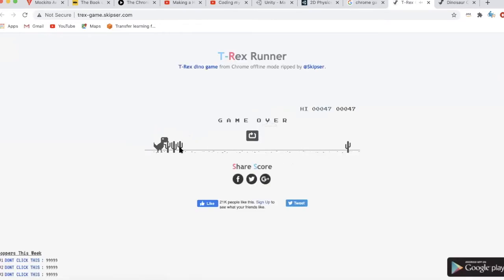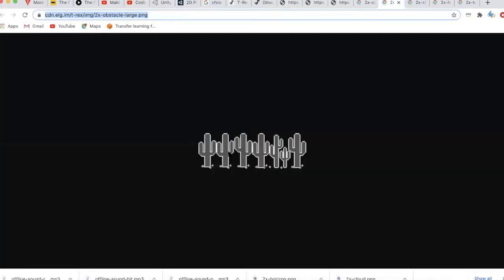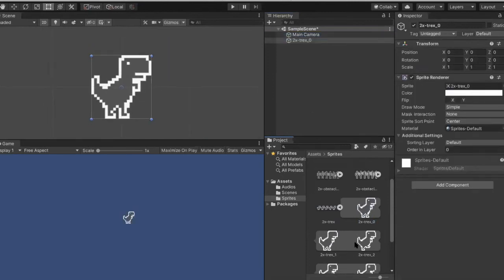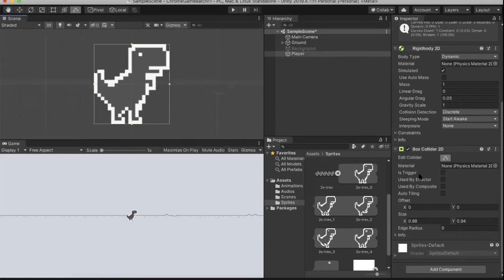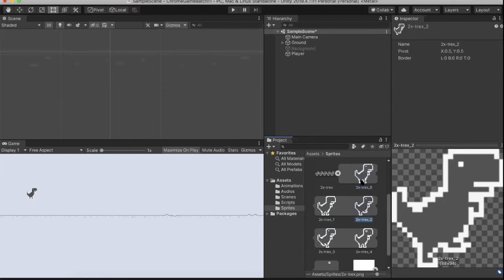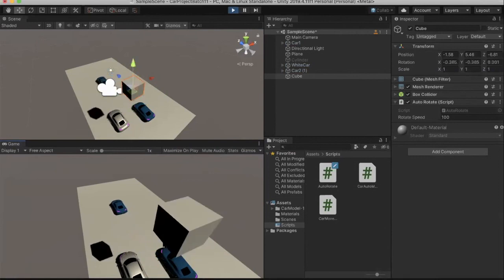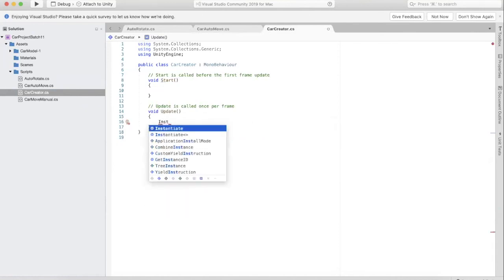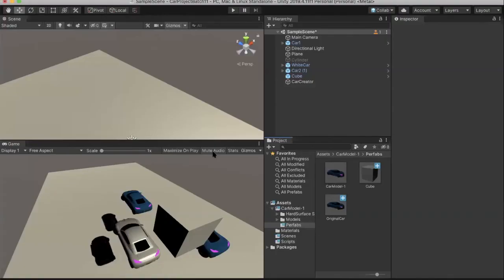Newstein FREE Coding Mobile Games Class 1: T Rex Chrome game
Audio Links:
01:07:51 Newstein Technologies
01:08:01 Newstein Technologies
01:08:08 Newstein Technologies